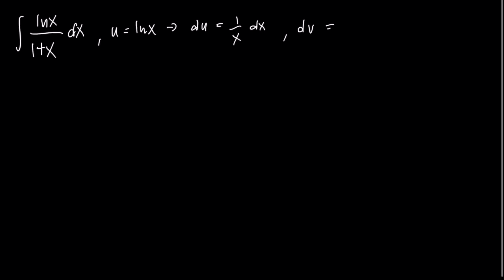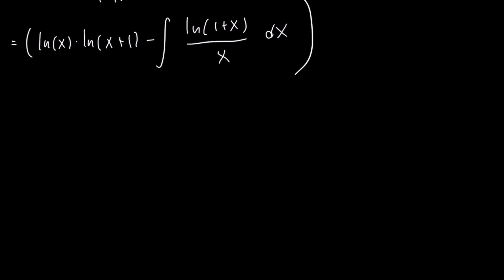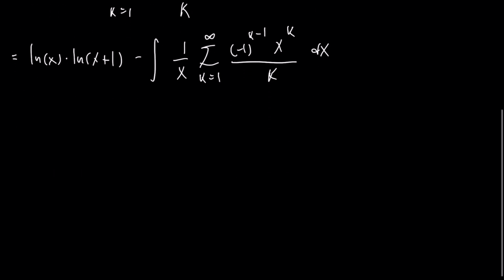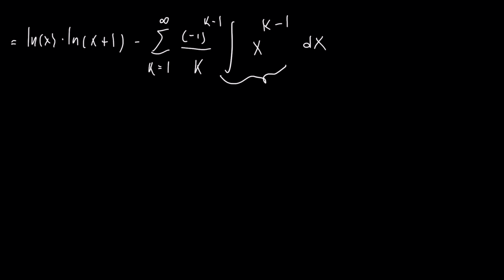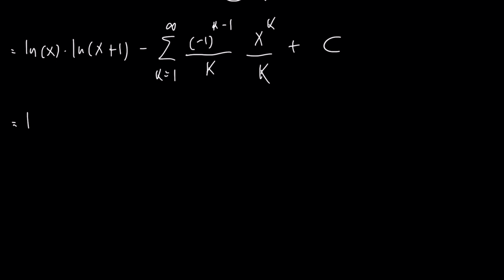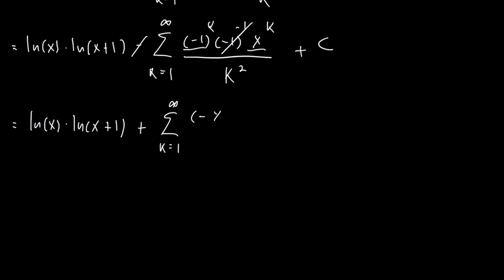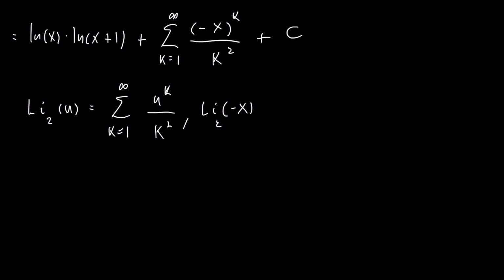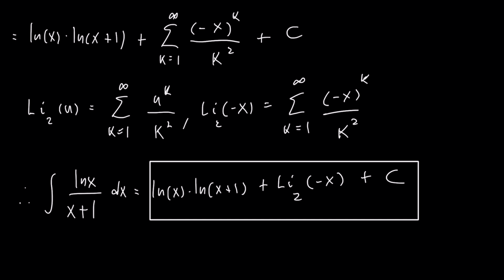Indefinite integral of ln(x)/(x+1) dx